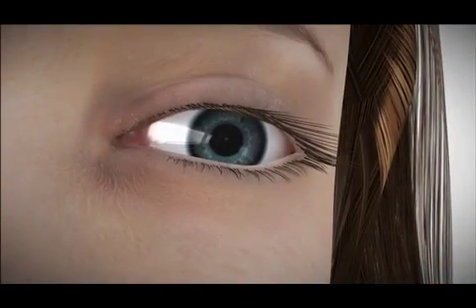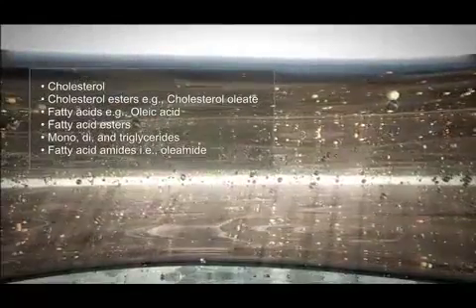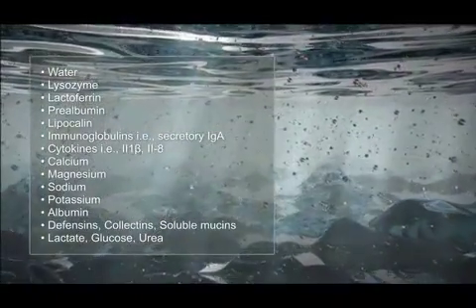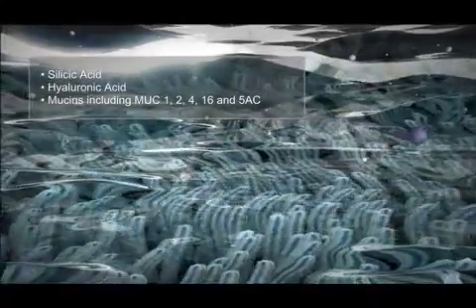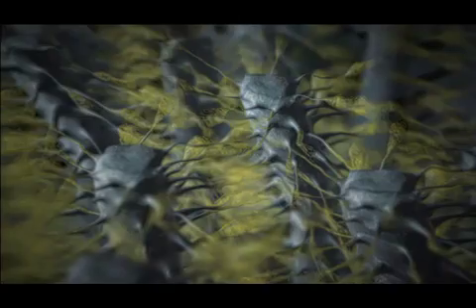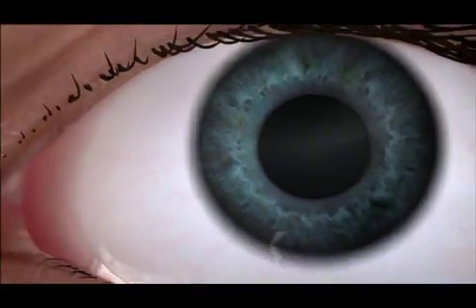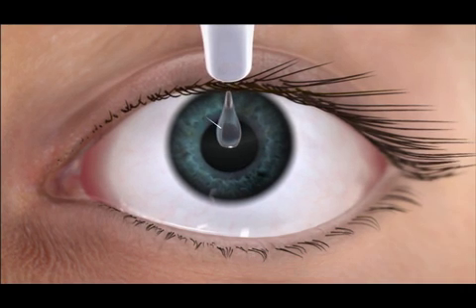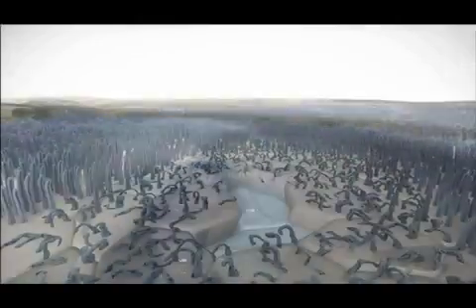Alcon Dry Eye Video and Systane Ultra Action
Alcon Inc. presents a video on tear film abnormalities in dry eye conditions and the mechanism of action of Systane Ultra eye drops. Published with permission of Alcon Labs. Dr. Cohen serves as a paid consultant to Alcon Inc. yet has no commercial interest in this product and received no funding to host this video.
There is no monetization of this video and no profit made or received through hosting this video by Dr. Cohen.